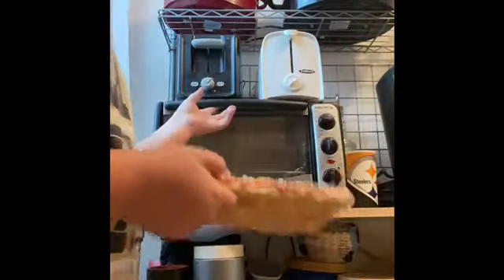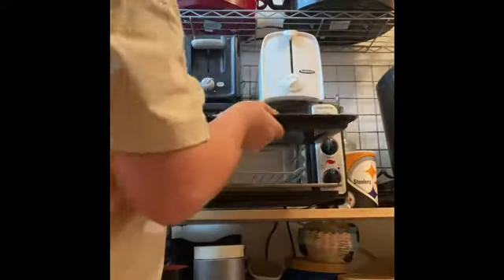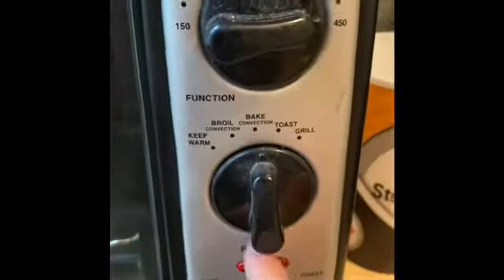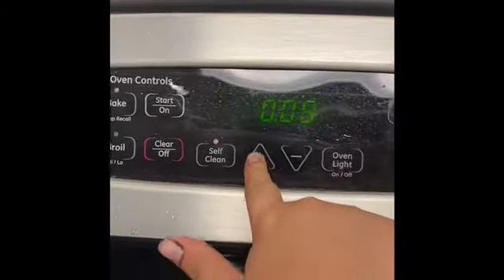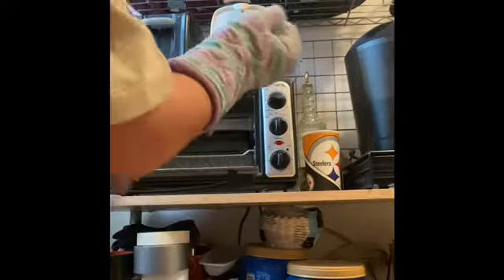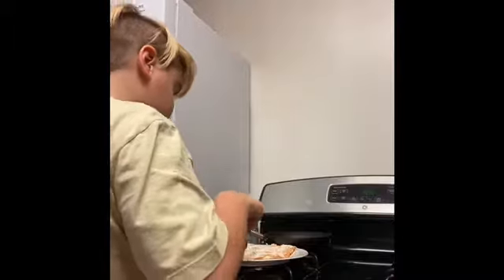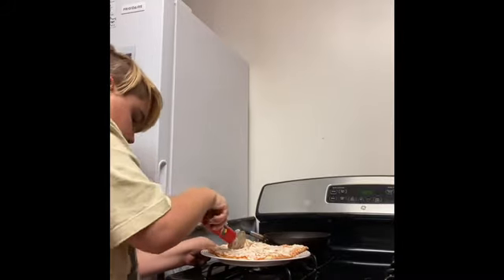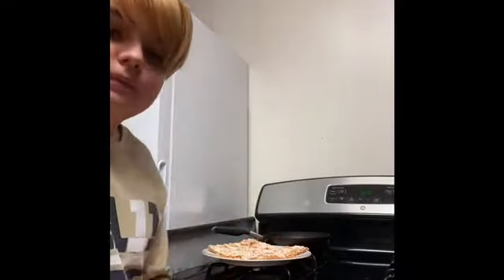Cooking a pizza cooking with aaden episode 2 sesone 1